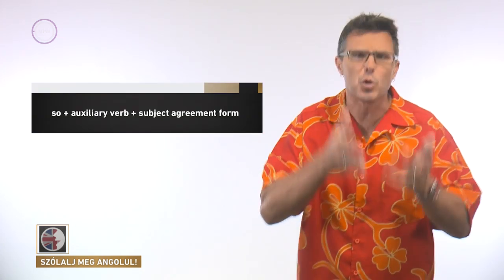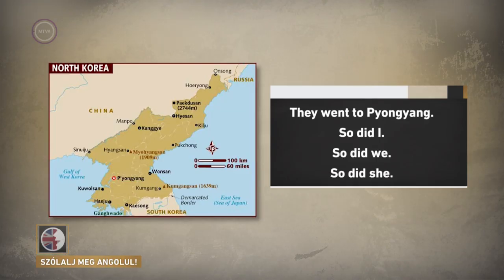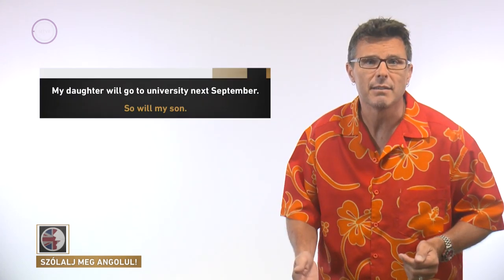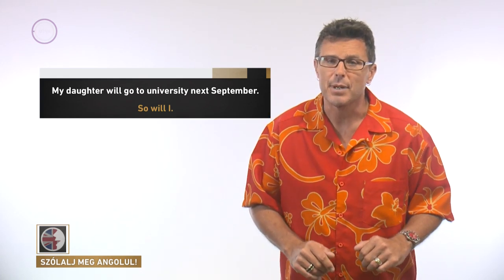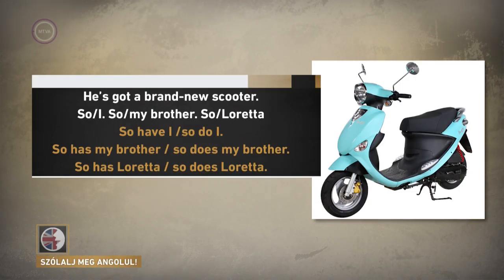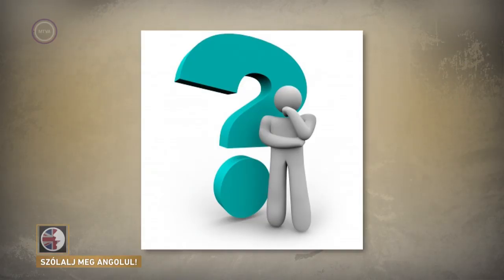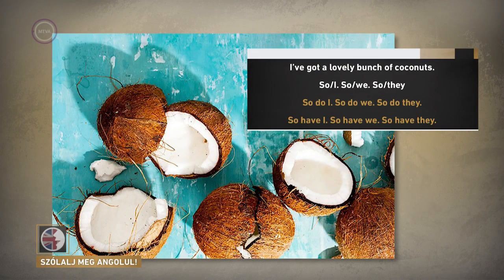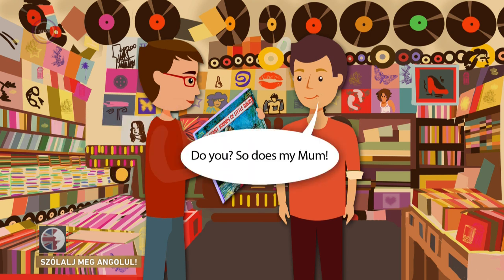Szólalj meg! - angolul, 238. rész (2017.08.16.)